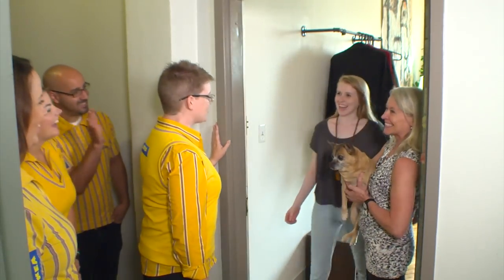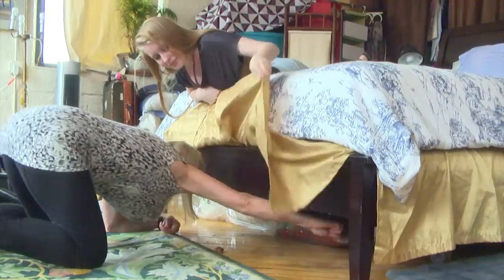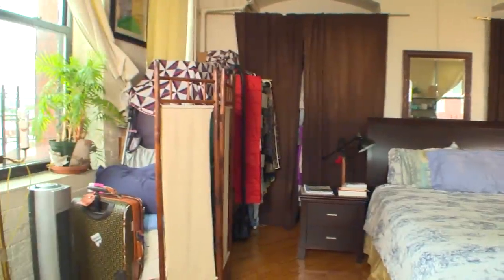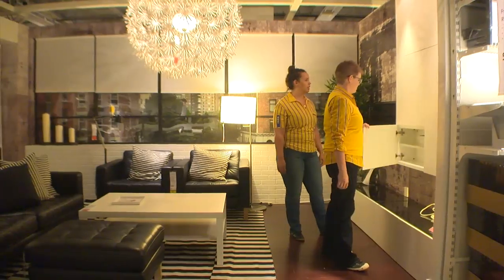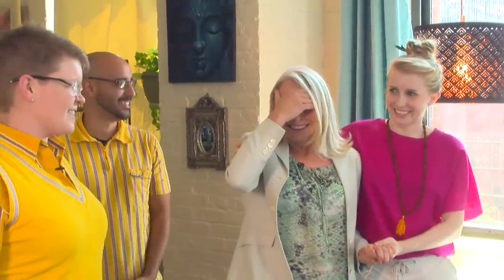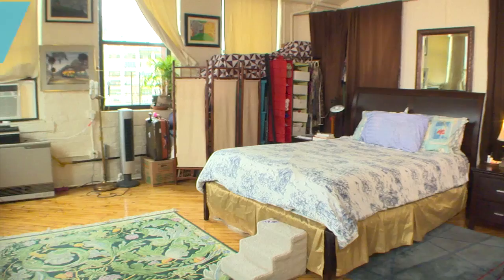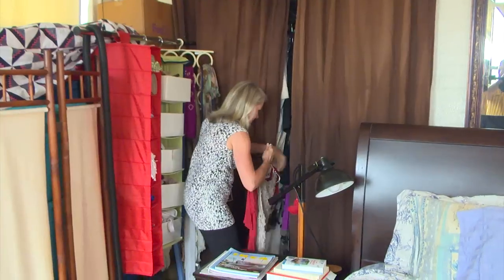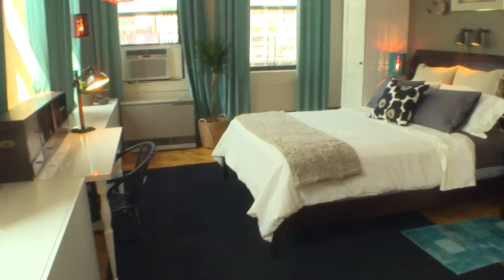Bedroom Storage Makeover Ideas - IKEA Home Tour (Episode 112)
In the twelfth episode of IKEA Home Tour, the Home Tour Squad brings their best small bedroom storage ideas to the Bronx to help Robin transform her loft! Watch them bring her dream walk-in closet to life!